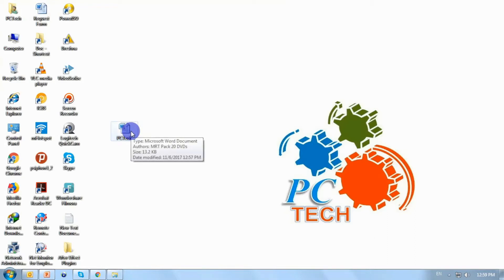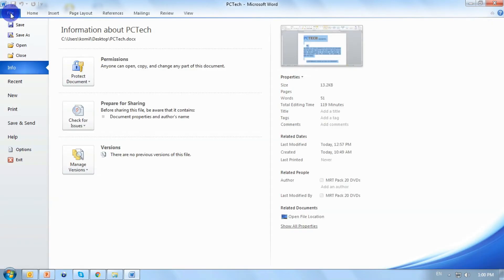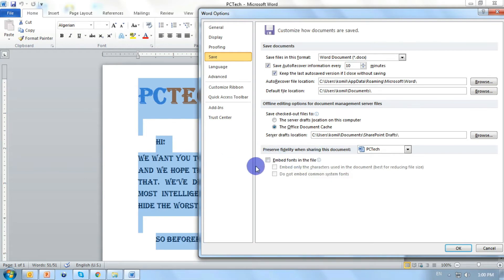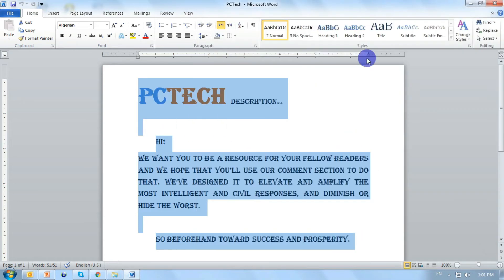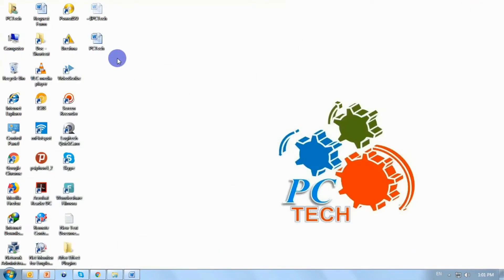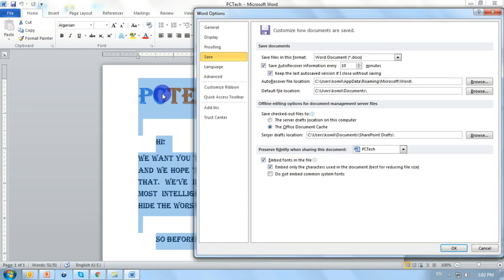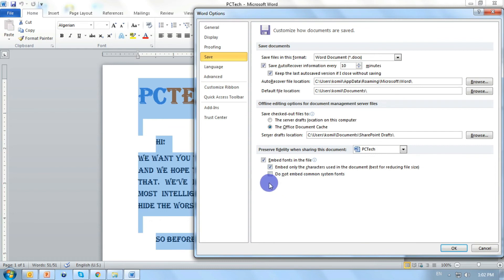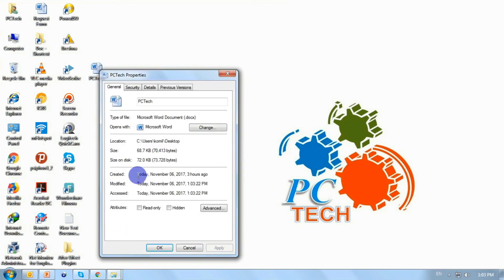How to Embed Fonts in a Microsoft Word Document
When you email someone a copy of your Word document or PowerPoint presentation and they don’t have a font installed, Microsoft Office shows that document with the default font instead. This can mess up the whole layout and make the document look completely different, but you can fix this by embedding fonts into your documents.

You can only do this in the Windows versions of Microsoft Word, PowerPoint, and Publisher. This doesn’t work in the Mac, iPhone, iPad, Android, or web versions of Word or PowerPoint.

This also only works if the font you’re trying to embed allows embedding. The font files on your system have “embedding permissions” in them. Office respects these permissions, so you may not be able to embed some fonts, or the resulting document may not be editable after fonts are embedded. In other word, the recipient may only be able to view and print the document, not view it. It depends on the fonts you’re using.